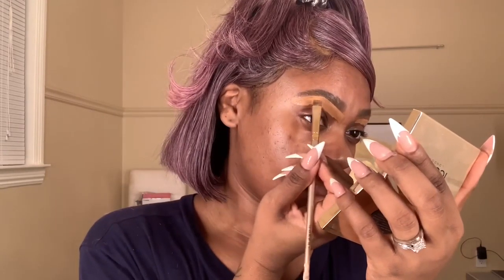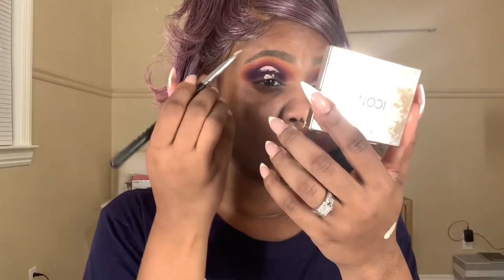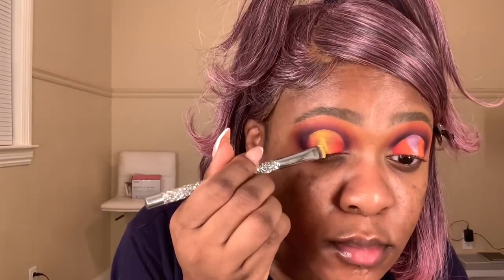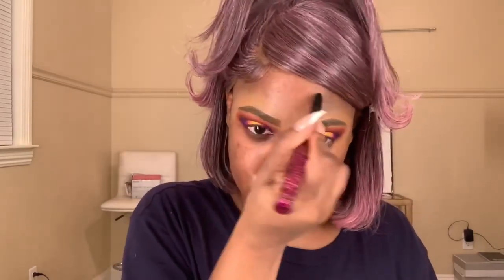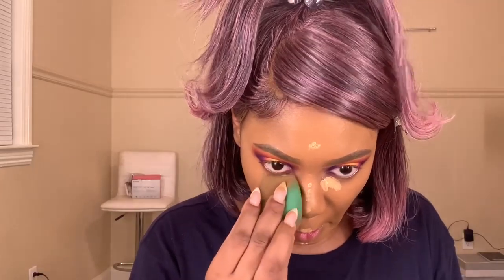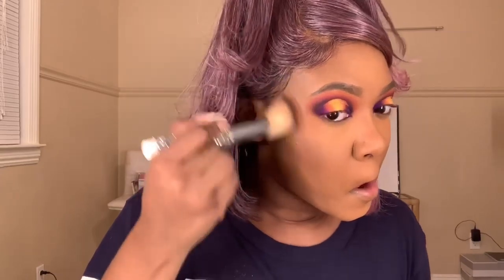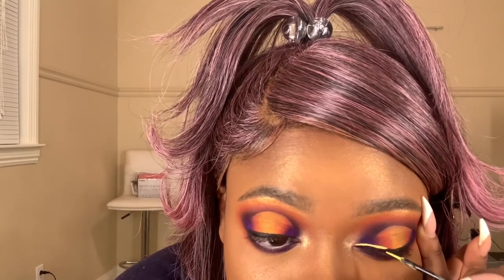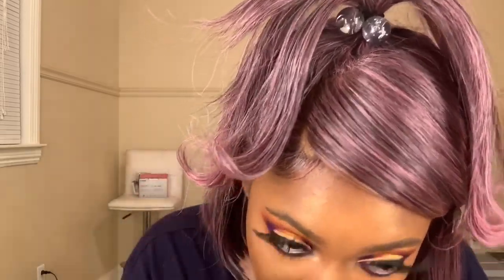COLORFUL HALO EYEHADOW| Californiabeautyxo